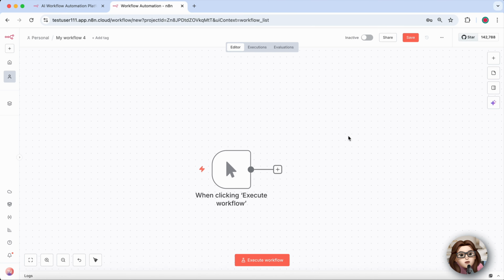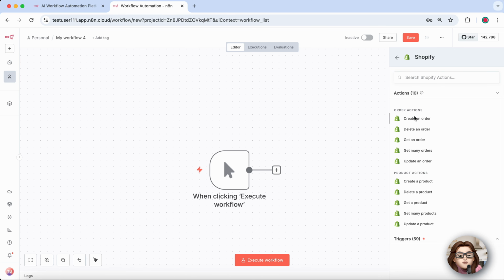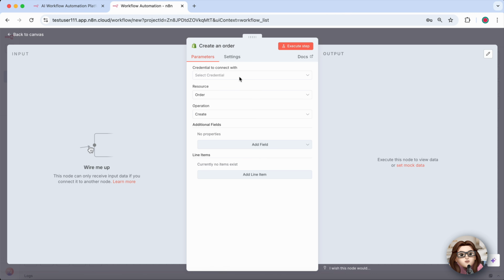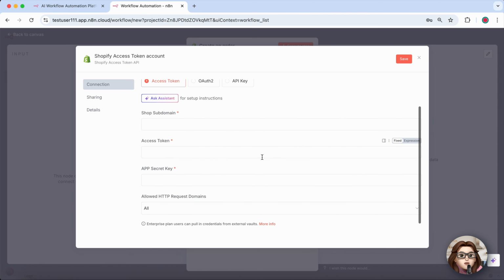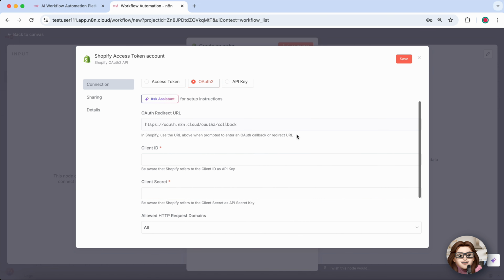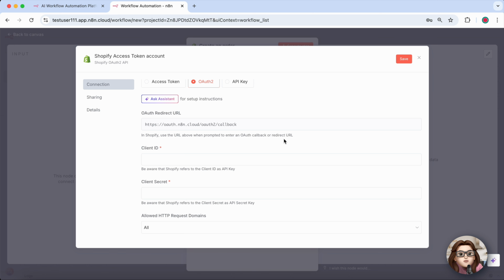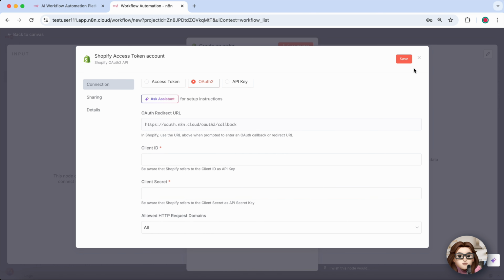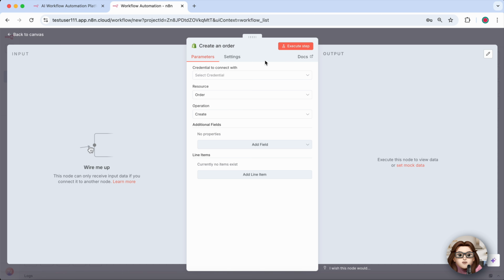How to Connect Shopify to N8N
In this step-by-step tutorial, you’ll learn how to connect Shopify to N8N and create powerful automation workflows for your eCommerce business. Whether you’re running a small online store or managing a large Shopify operation, integrating Shopify with N8N helps you save time, reduce manual work, and keep your business running smoothly.

Shopify is one of the most popular eCommerce platforms in the world, powering millions of stores. It provides robust features for product management, order processing, customer tracking, and more. N8N is a workflow automation platform that allows you to connect different apps and services without complex coding. When you connect Shopify to N8N, you can automate repetitive tasks such as order notifications, inventory syncing, customer updates, and data reporting.

In this video, you’ll discover how to:

Set up your Shopify API credentials and connect them securely to N8N.

Automate order notifications and send real-time alerts to Slack, Gmail, or WhatsApp.

Sync inventory data between Shopify and Google Sheets, Airtable, or your ERP system.

Manage customer data and segmentation by automatically updating your CRM.

Generate sales reports or dashboards automatically without manual exports.

We’ll also explore real-world Shopify automation examples, including:

Sending a personalized email every time a customer places an order.

Creating Google Sheets logs for every new order placed on Shopify.

Notifying your sales or support team instantly when high-value orders come in.

Updating stock levels across multiple platforms to prevent overselling.

This integration is perfect for store owners, eCommerce managers, and automation enthusiasts who want to run their business more efficiently. With Shopify handling your storefront and N8N managing the automation, you can focus more on growing your business and less on repetitive tasks.

By the end of this tutorial, you’ll have a fully functional Shopify + N8N workflow that helps you automate your eCommerce operations seamlessly. This setup not only saves valuable time but also ensures better accuracy and efficiency across your store.

This video shows you How to Connect Shopify to N8N Easily! Watch this Video till the end to learn How to Connect Shopify to N8N.

Were you able to figure out How to Connect Shopify to N8N? Share this with your friends who want How to Connect Shopify to N8N.

Problem Solved in this Video-:

What Do you Think of How to Connect Shopify to N8N?